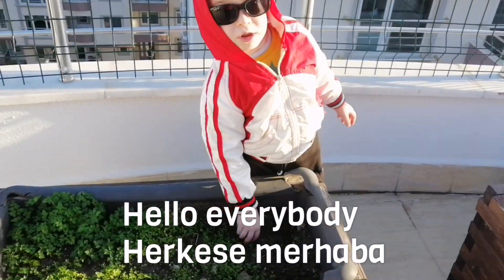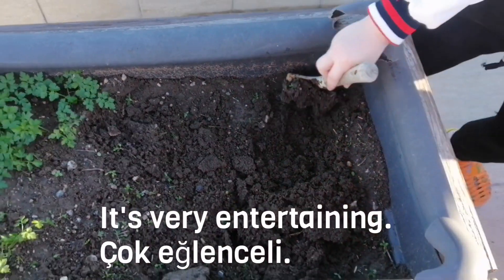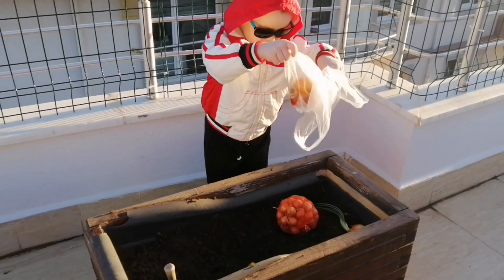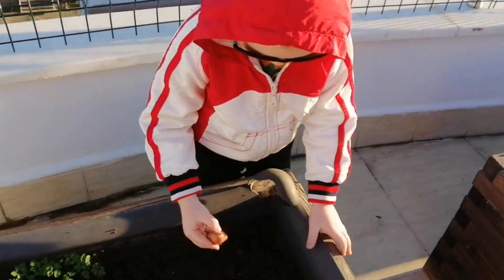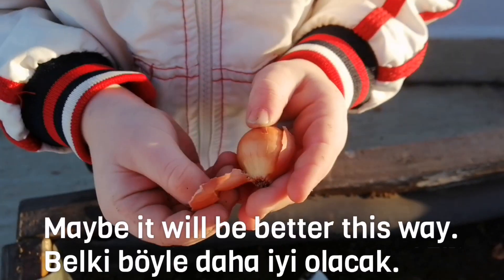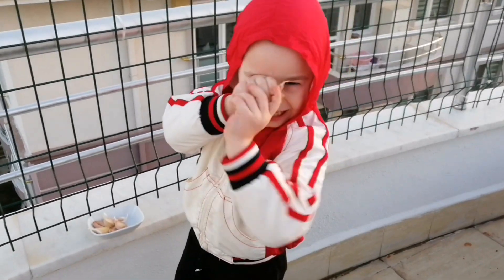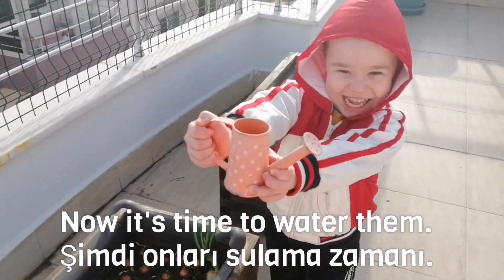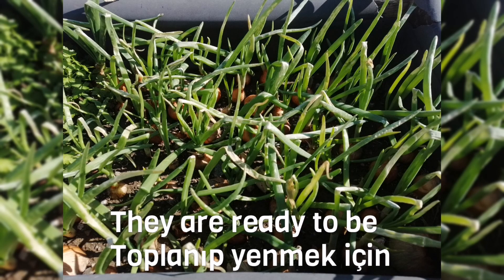EVDE SOĞAN YETİŞTİRMEK EVDE SARIMSAK YETİŞTİRMEK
Aden terasta soğan sarımsak yetiştiriyor.